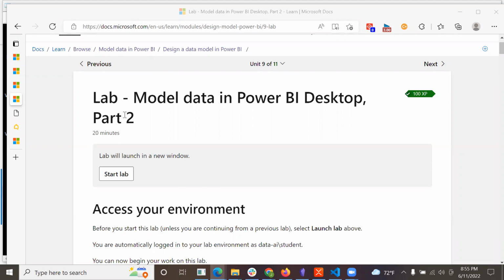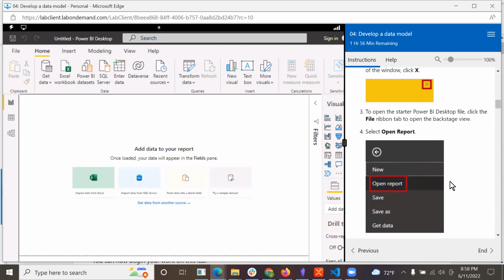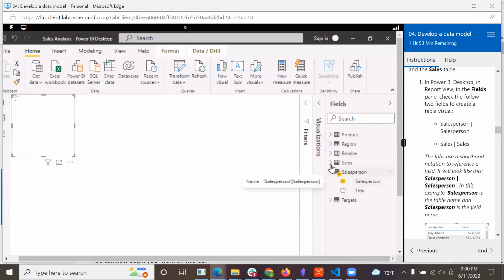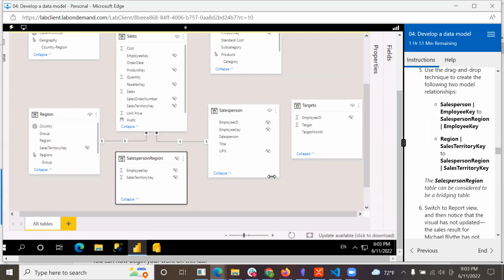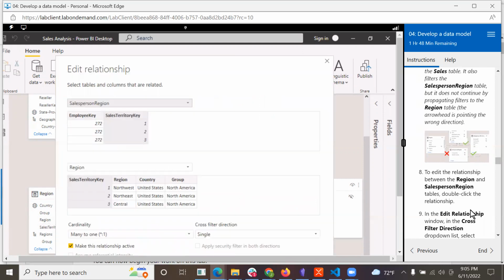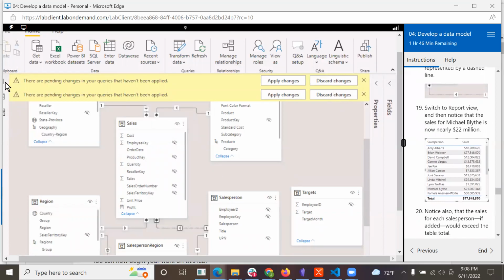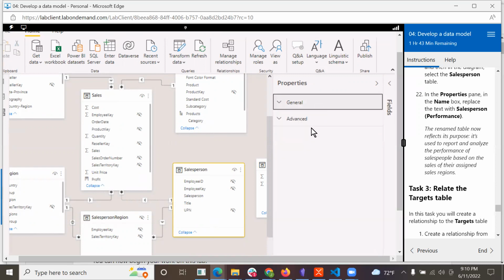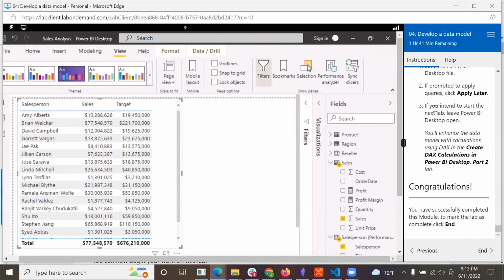Lab Model data in Power BI Desktop Part 2